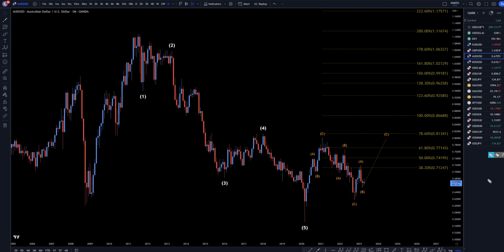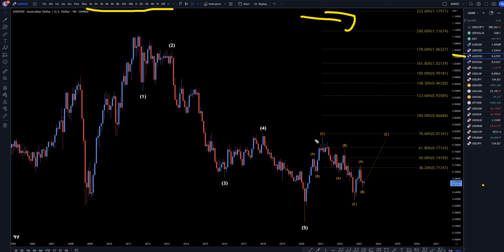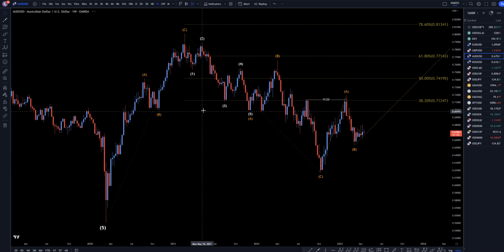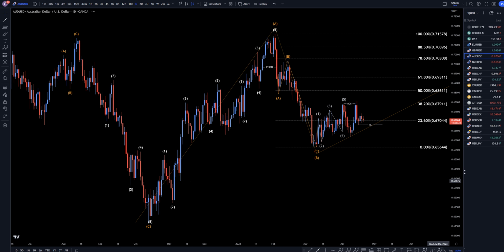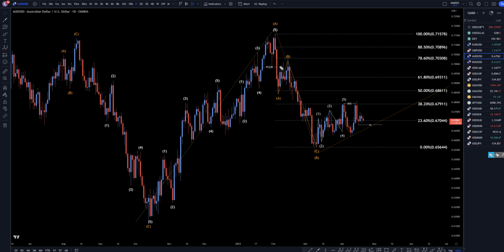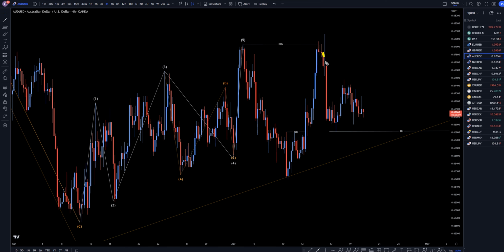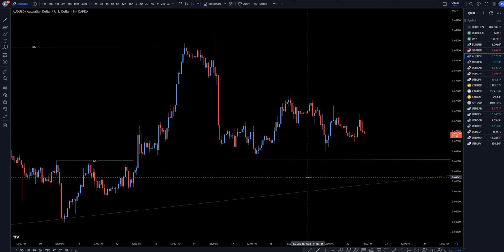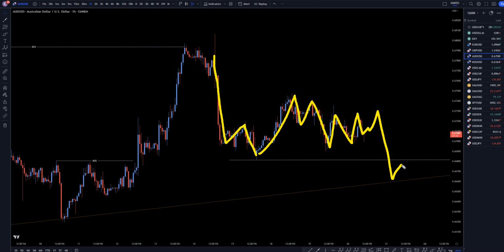Latest Forecast For AUDUSD: Technical Analysis for April 20, 2023, FX Pip Collector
Video Title: Latest Forecast For AUDUSD: Technical Analysis for April 20, 2023, FX Pip Collector

This video is about Analyzing the Latest Trading Tips For AUD/USD: Technical Analysis for April 20, 2023. But it also covers the following topics: